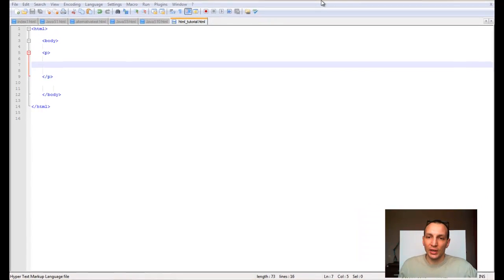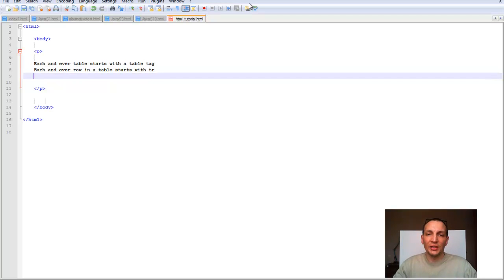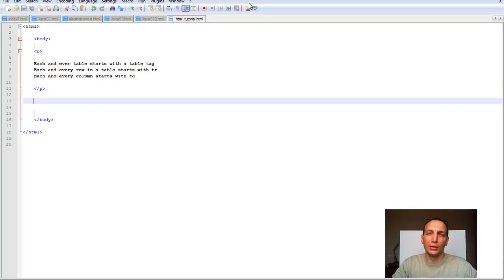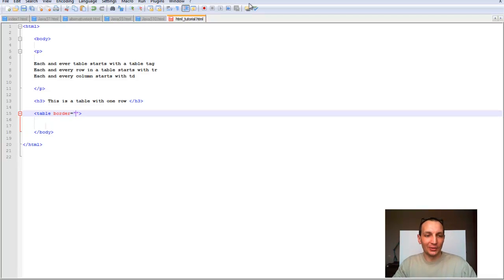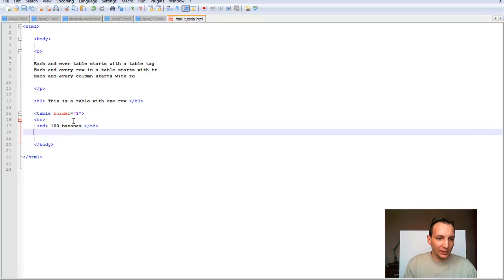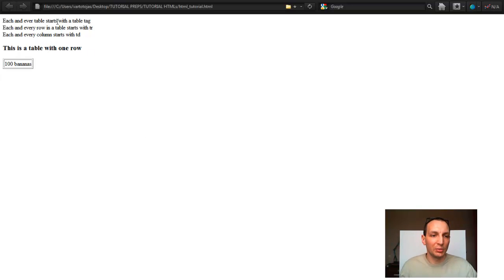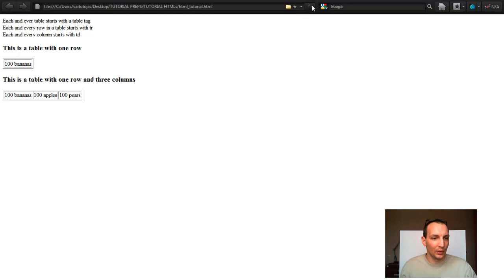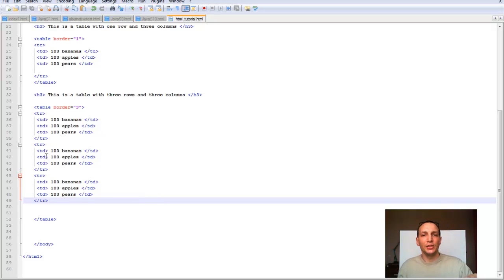HTML Tutorial - 12th lesson. Beginner.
Subjects in this tutorial: introduction to tables and various types of tables.